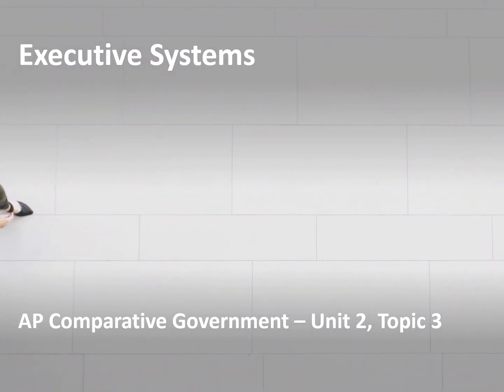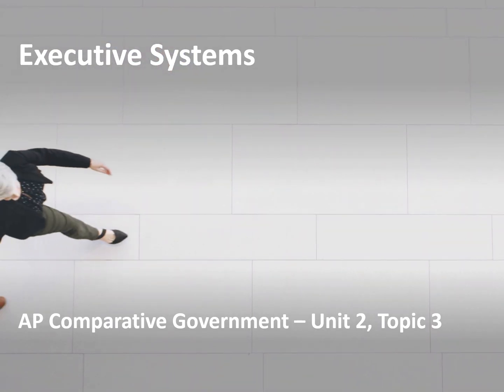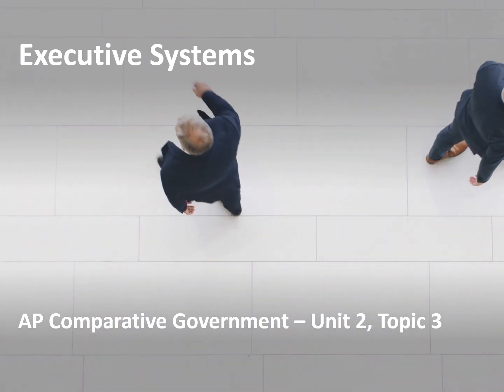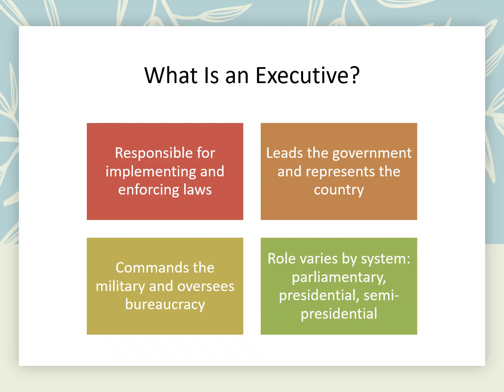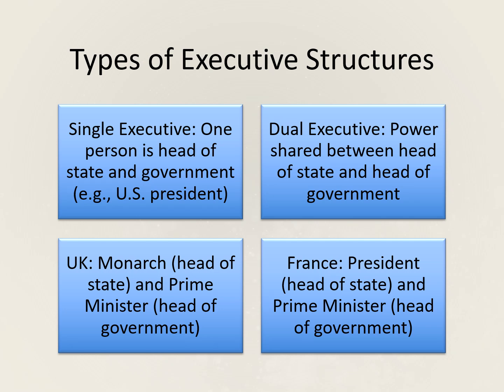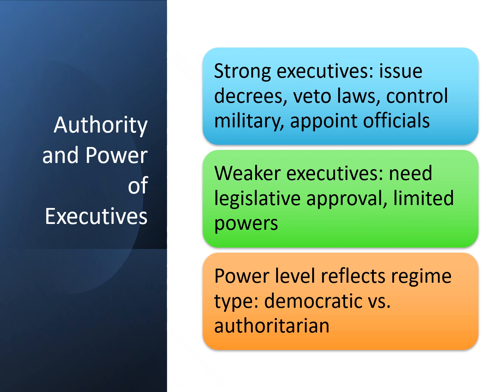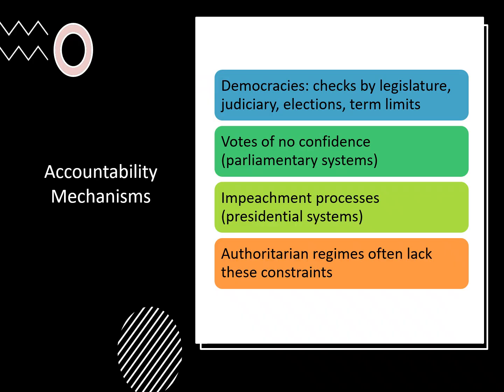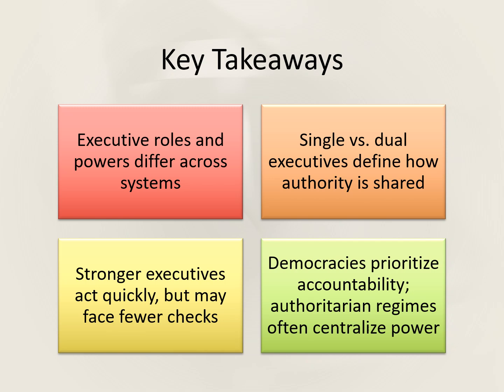COGO 2.3 Executive Systems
What is an executive?
Differences in structure and authority
How executives are held accountable